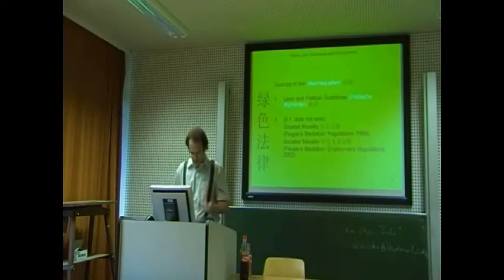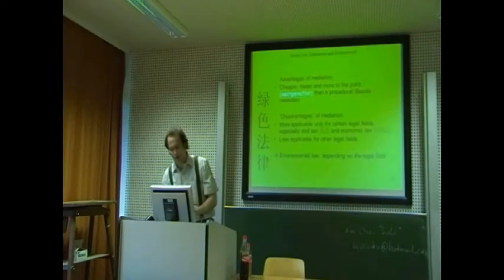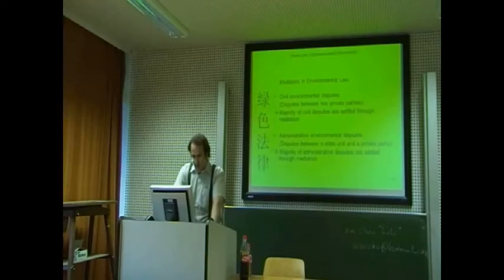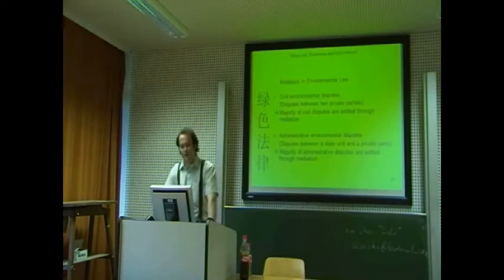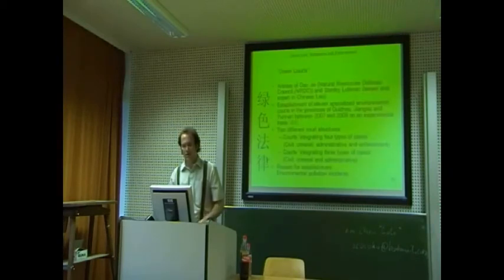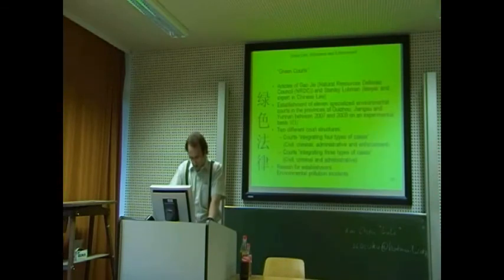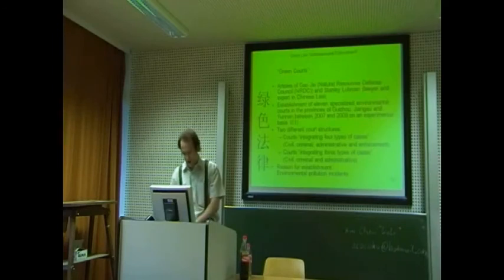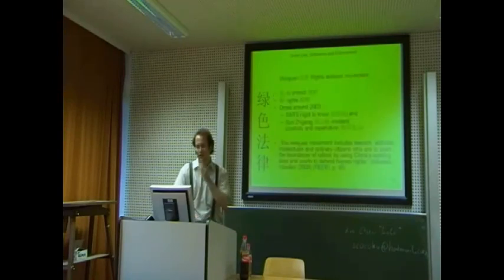Green Law_main lecture_part 8.mp4